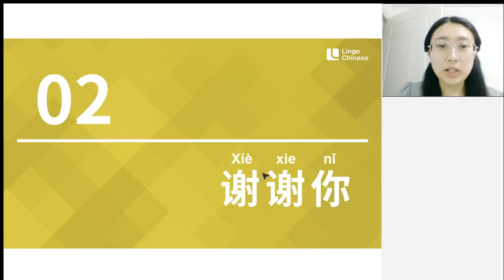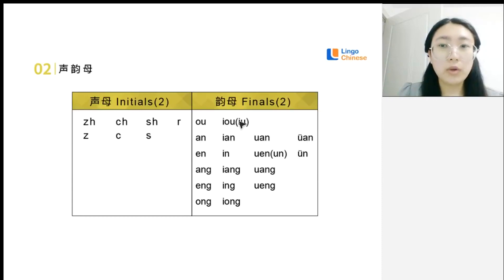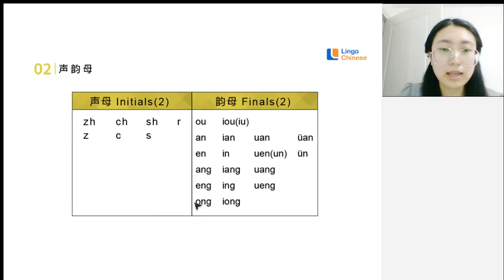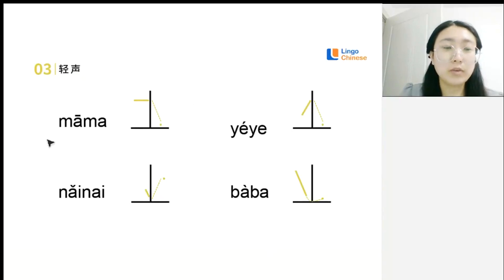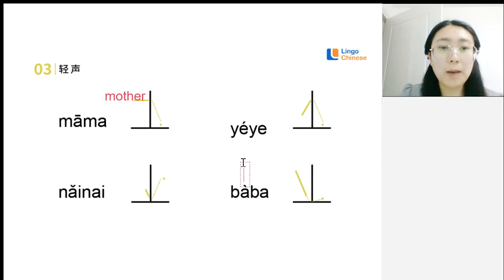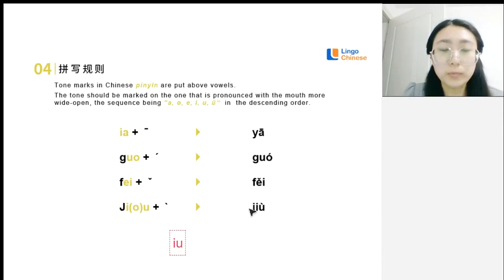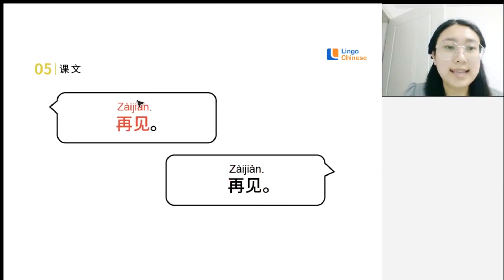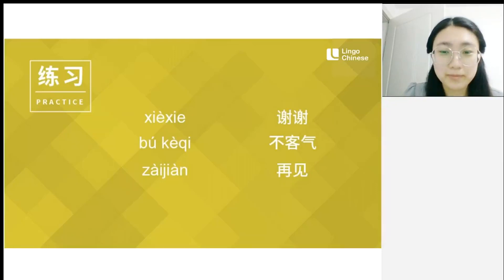HSK1 谢谢你 Xièxie nǐ Thank you 不客气 Bú kèqi You're welcome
You will learn: zh ch sh r z c s
First Steps Chinese
In First Steps in Chinese, we will introduce you to 5 essential elements in Mandarin Chinese. They are tones, Pinyin, basic grammar, characters and sentence structures in an easy way. Each element will be taught with practices and related dialogues through videos. Through this course, beginners can realize the overview of Mandarin Chinese and gain practical knowledge, constructing the fundamentals in learning Mandarin Chinese.